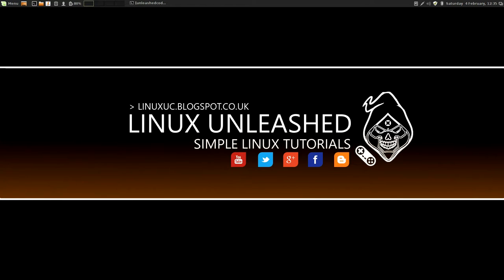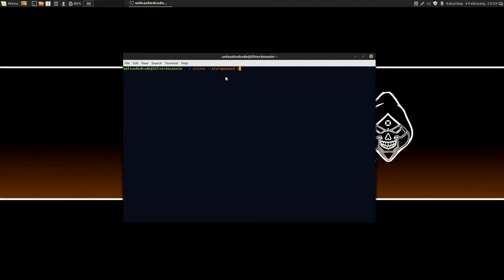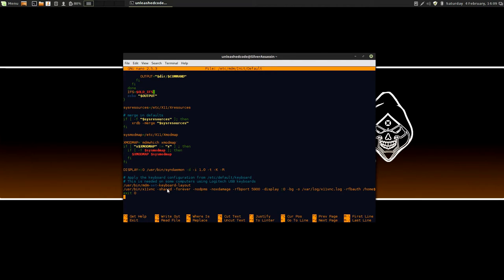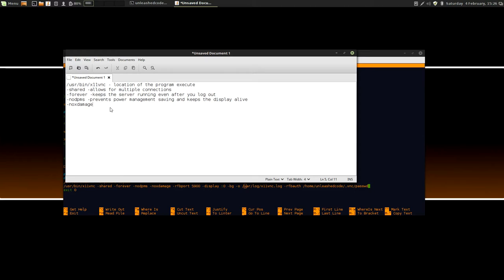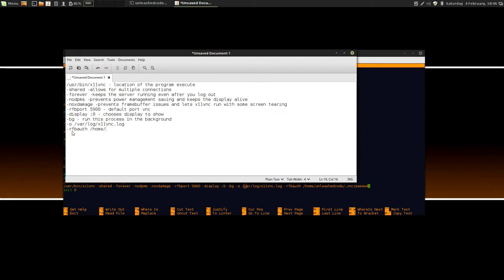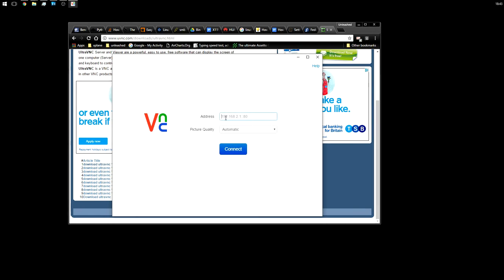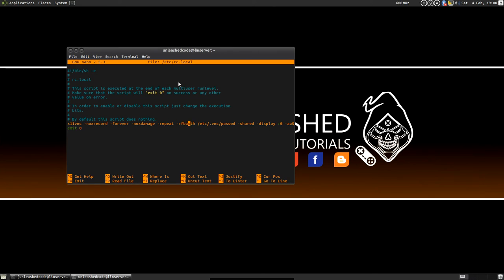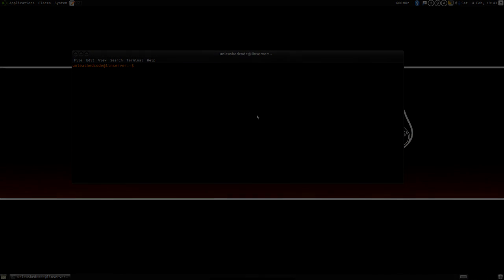LINUX: REMOTE DESKTOP ACCESS WITH VNC TUTORIAL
Linux Remote Desktop Connection using X11VNC. Allows for using a computer remotely as if you were actually there. Full desktop and GUI capabilities allowing you to utilise other computers in your house or office.

I will teach you how in this tutorial and I also show you two different configurations on how to do it. One is in Linux Mint (Debian Based) and the other is with a Raspberry Pi which is using Ubuntu Mate edition for ARM processors.

Background Music is by: Chris Zabriskie (CGI_Snake)